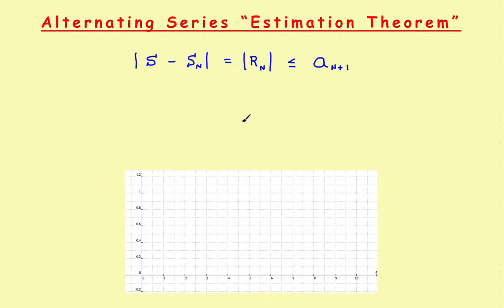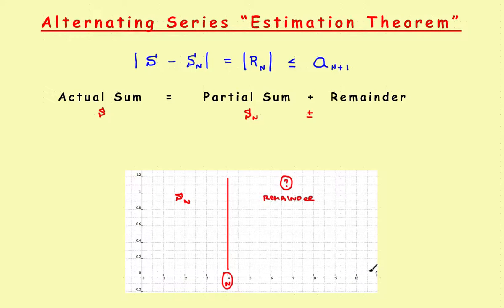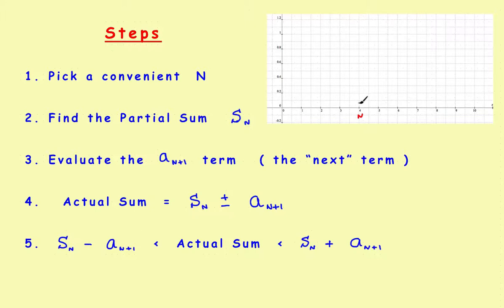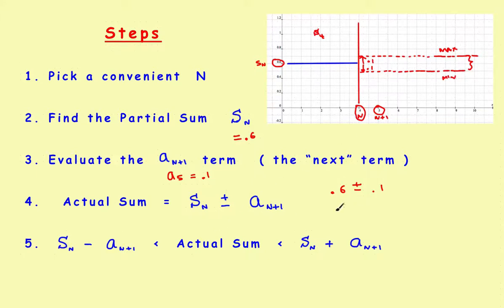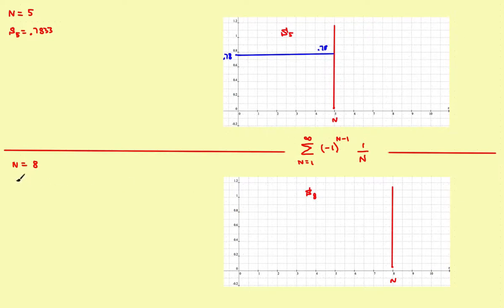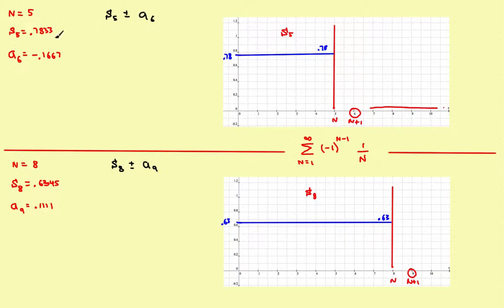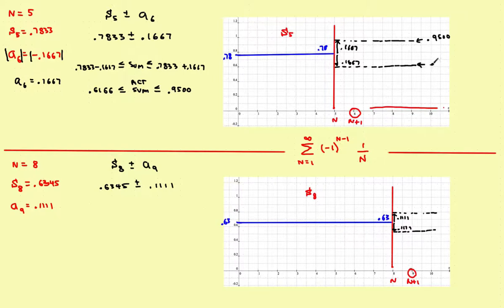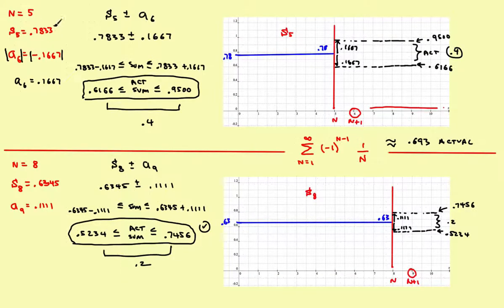AP Calculus Stillwater - Alternating Series ( Part 3 ) Remainder Estimation (Infinite Series)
Alternating Series ( Part 3 ) Remainder Estimation